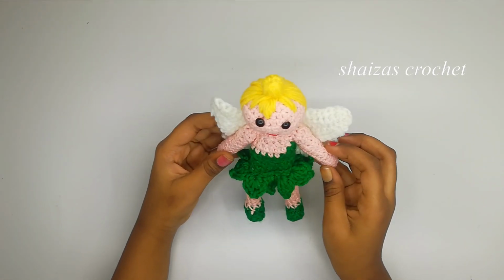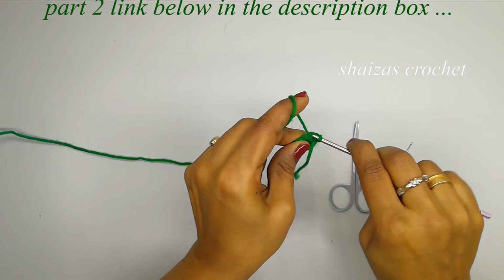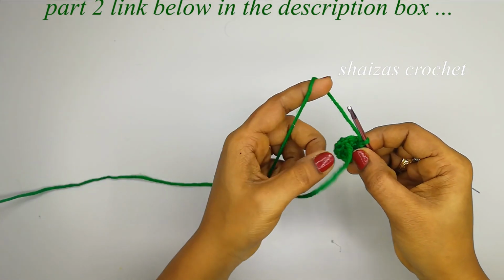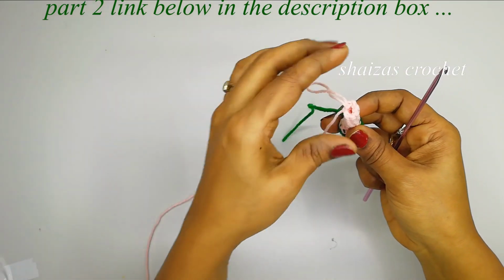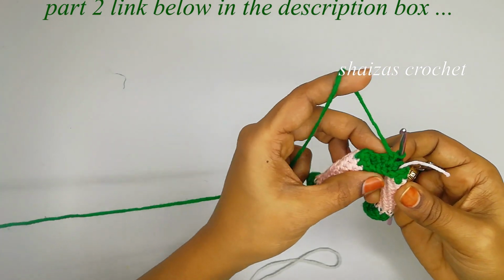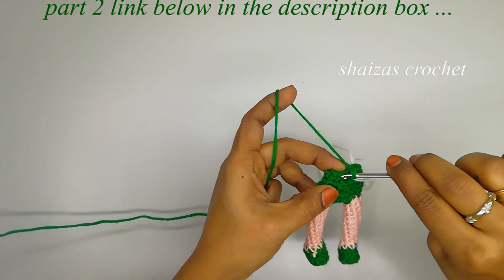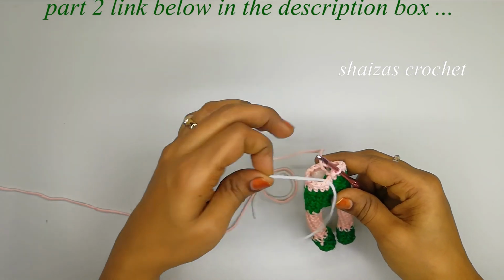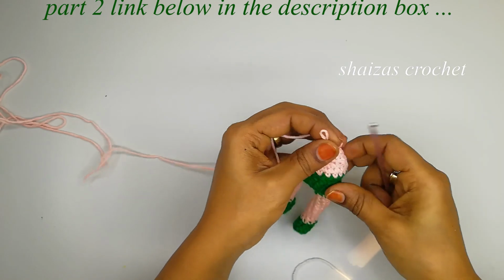How To Crochet Tinkerbell |Amigurumi Tinkerbell Tutorial Part 1/3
Dear Friends,

Head ,wing,arm ,hair and hair bun are in the second part ,i will upload it on the next day and the link also will give you in this box ,please watch.

Much Love

Query solved
How to crochet tinkerbell frock with body
How to crochet tinkerbell leg
How to crochet tinkerbell
How to crochet tinkerbell body
How to crochet Tinkerbell shoes
how to crochet magic ring
How to crochet single crochet
How to crochet half double crochet